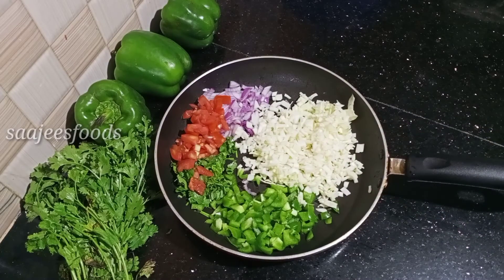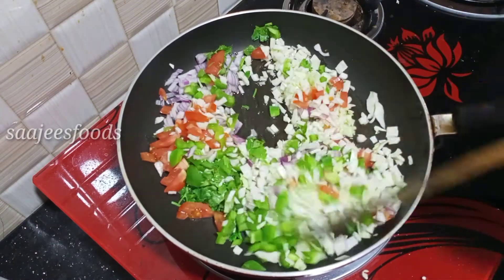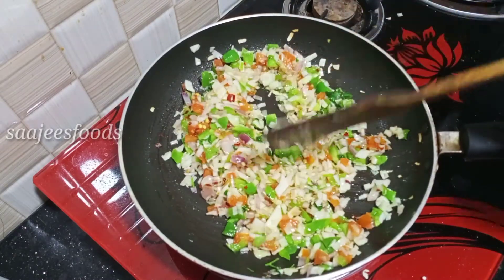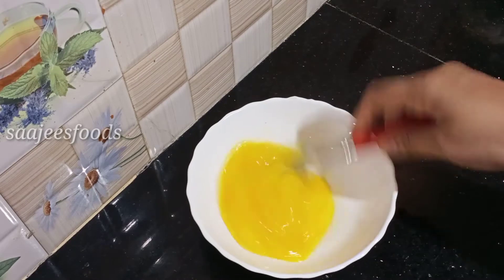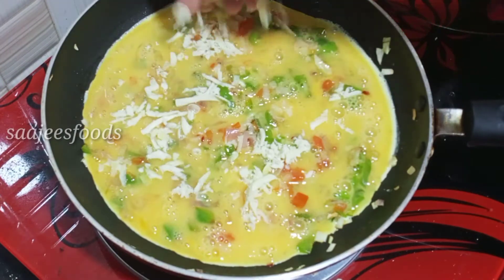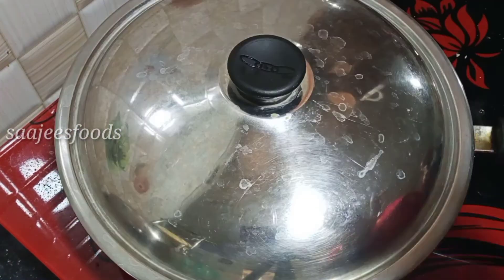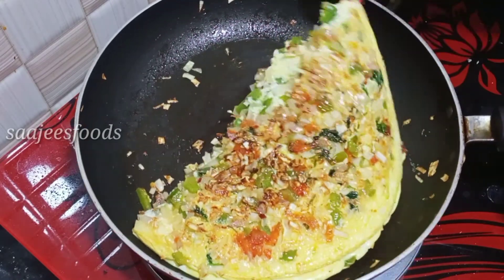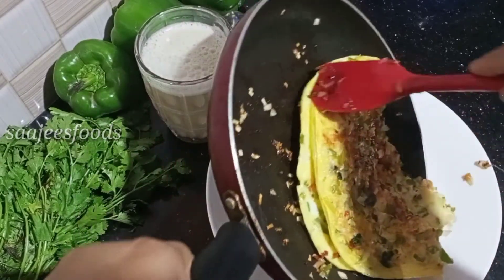Easy Keto Breakfast Recipe|Keto breakfast recipe malayalam|lchf recipe|saajees foods, keto, lchf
keto ഡയറ്റ് അല്ലെങ്കിൽ lchf ചെയുന്ന എല്ലാ കൂട്ടുകാർക്കും വളരെ അതികം ഹെല്പ് ആവുന്ന വീഡിയോസ്  ആണുട്ടോ👇👇👇

KETO/LCHF MEAL PLAN(malayalam)ഒരു ദിവസത്തെ keto/lchf meal plan